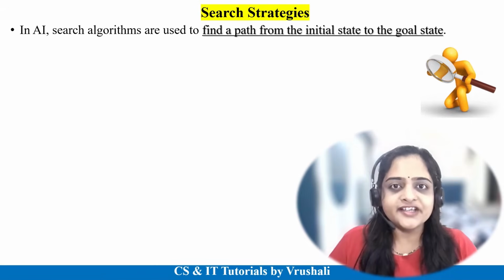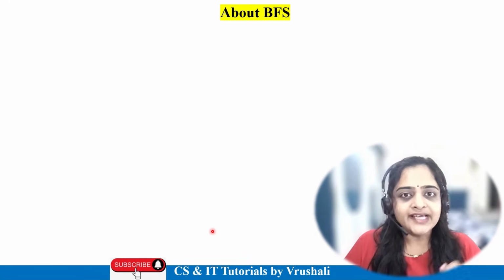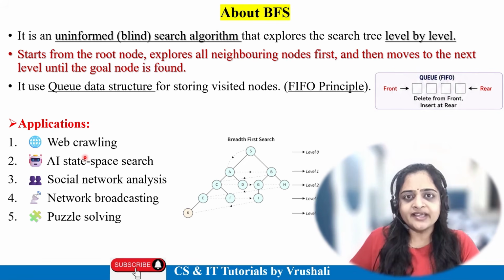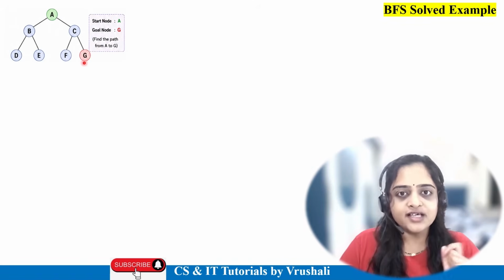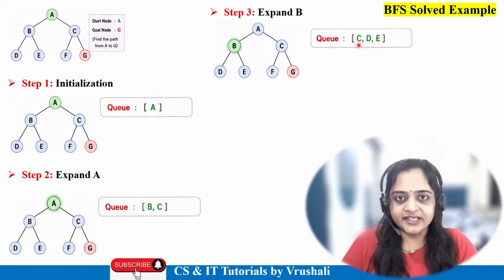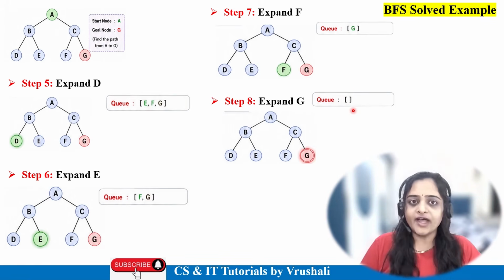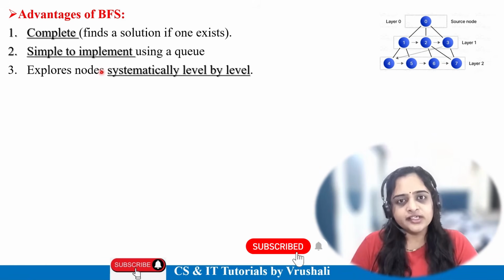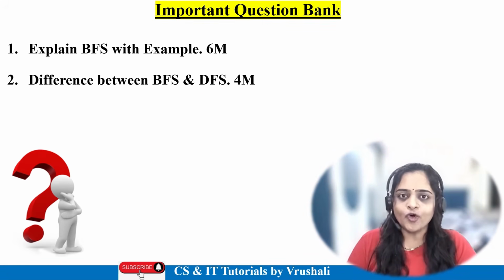AI 12: Breadth First Search (BFS) Algorithm in AI | Step-by-Step Solved Example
Keep Watching..!
Keep Learning..!

artificial intelligence sppu
sppu ai unit 2
sppu ai unit 2 2024 pattern
sppu ai important questions